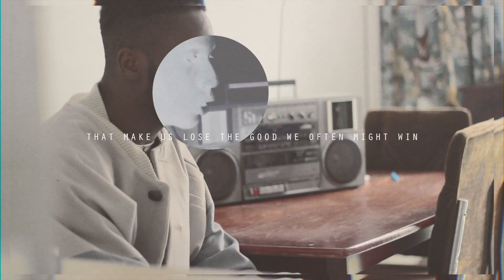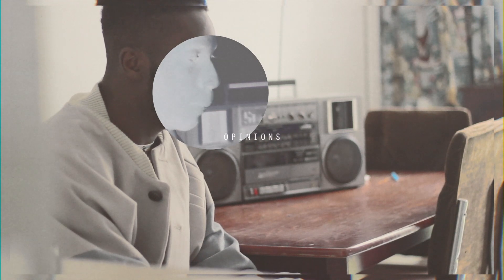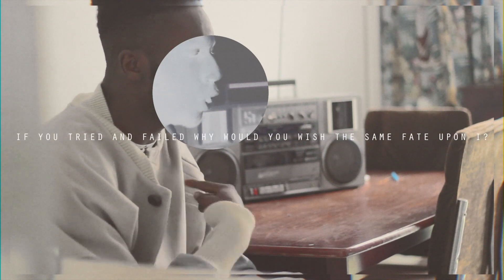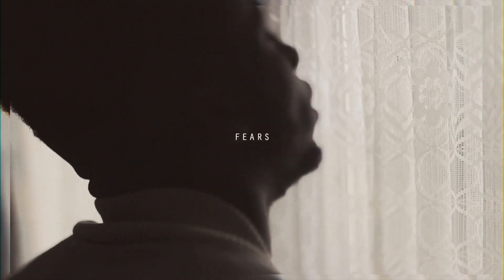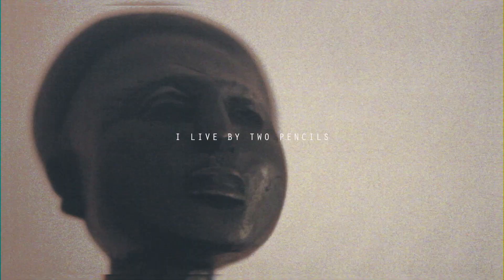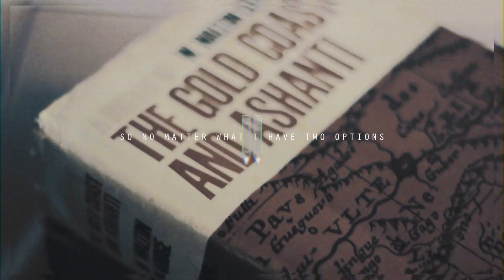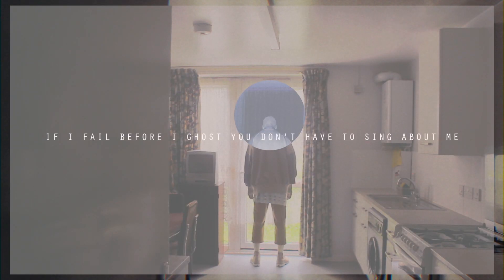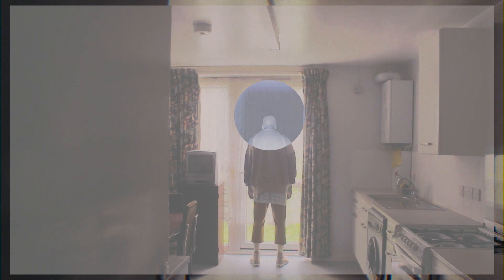004 PETER PAN DIET TWO - KOJEY RADICAL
PAGE004

"OUR DOUBTS ARE TRAITORS"

ENGINEERED BY CONFZ

PUSHCRAYONS.COM

EQUIVOCAL | CHAPTER TWO | SCRATCH | GUN FIGHT WITH A BOTTLE | PETER PAN DIET TWO | HOLY WATER | CATHARTIC RELEASE